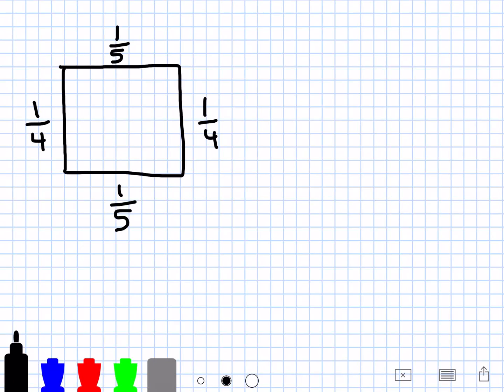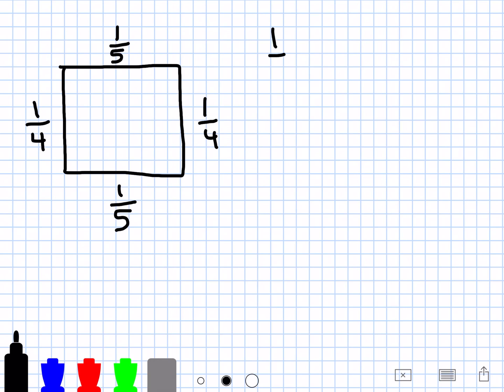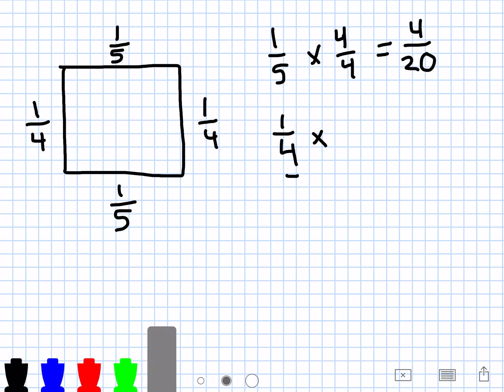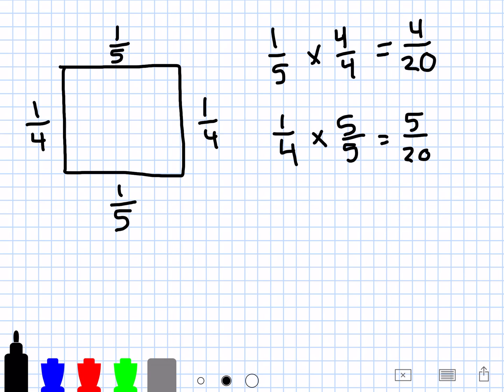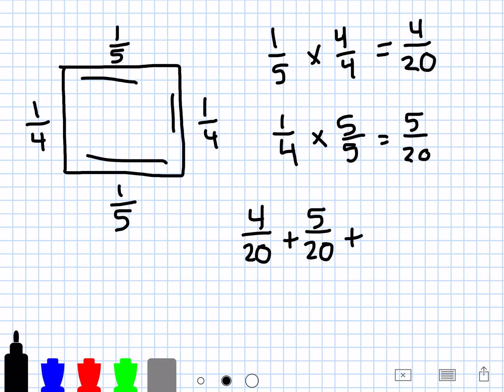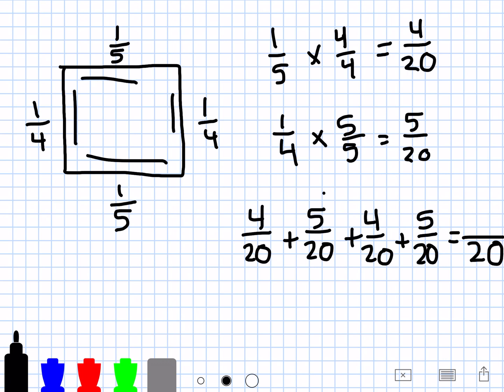How to find perimeter with fractions with unlike denominators